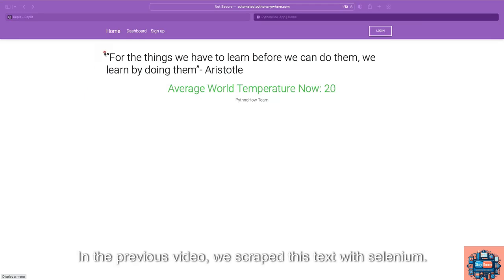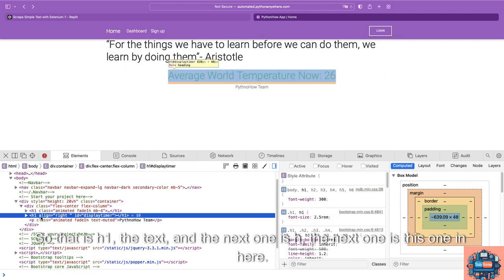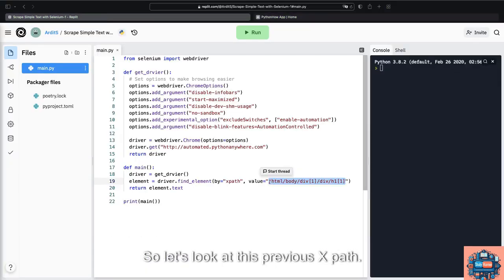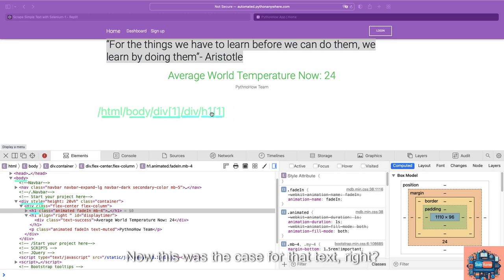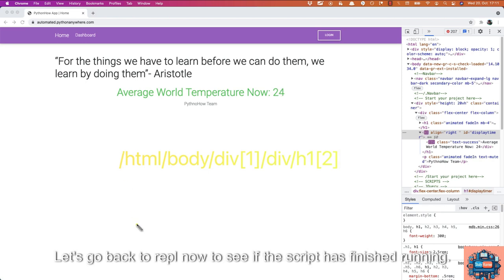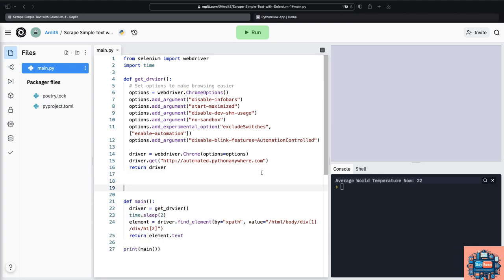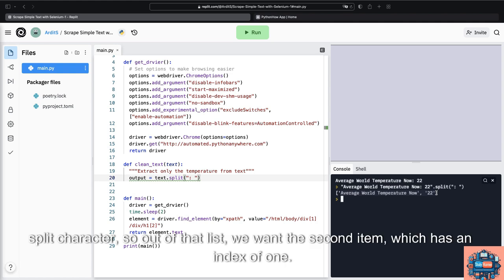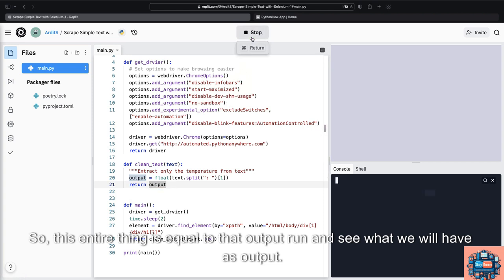Master in Python - Scraping Dynamic Value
Master Python- Scraping Dynamic Value

Scraping Dynamic Values
Introduction
Scraping dynamic values from websites can be challenging because the content is often loaded asynchronously using JavaScript. This guide will help you understand how to handle such scenarios using Python.

Prerequisites
Python installed on your system
IDE (e.g., PyCharm, VSCode)
Libraries: requests, BeautifulSoup, Selenium, pandas
Step-by-Step Guide
Set Up Your Environment
Install the necessary libraries:
pip install requests beautifulsoup4 selenium pandas

Install WebDriver
Download the appropriate WebDriver for your browser (e.g., ChromeDriver for Chrome) and ensure it’s in your system’s PATH.
Create a New Python Script
Open your IDE and create a new Python file, e.g., dynamic_scraper.py.
Import Libraries
Import the required libraries at the beginning of your script:
Python